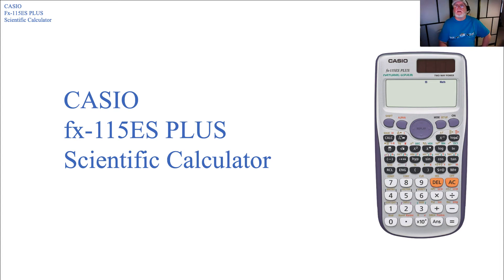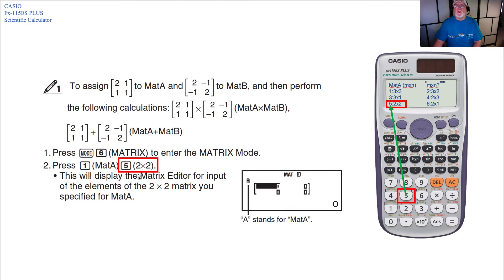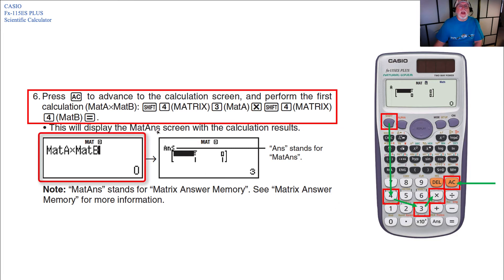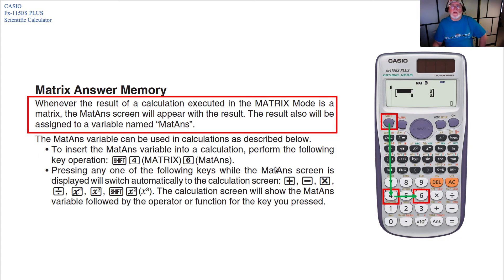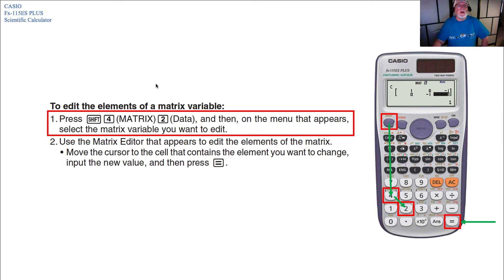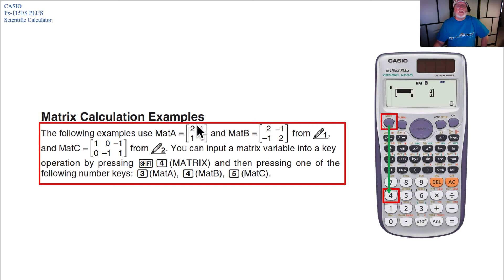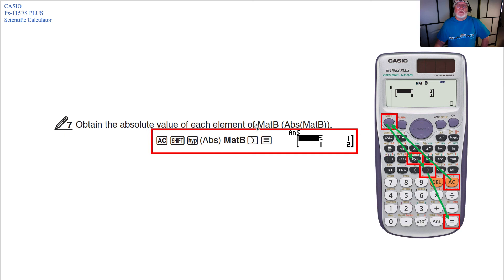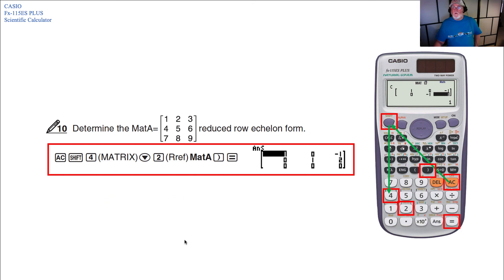ET111B Math for Electronics CASIO fx-115ES PLUS Scientific Calculator: Matrix Calculation (MATRIX)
ET111B Math for Electronics is an introduction to math applications for the Engineering Technology AAS Degree Program. It is a review of Arithmetic, Algebraic, and Trigonometry Mathematics for the Electronics Engineering Technology AAS Degree seeking Student.